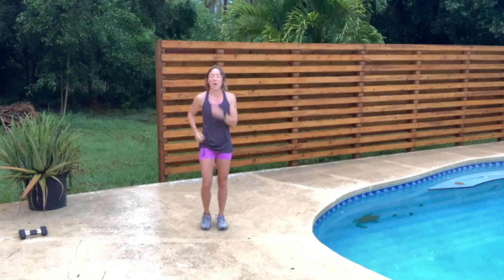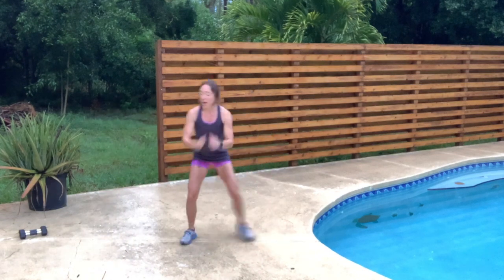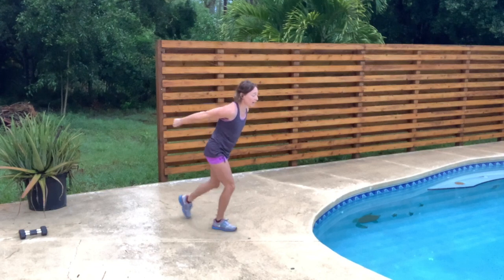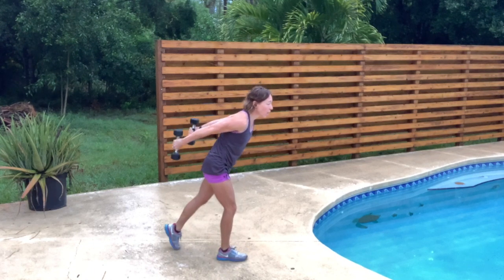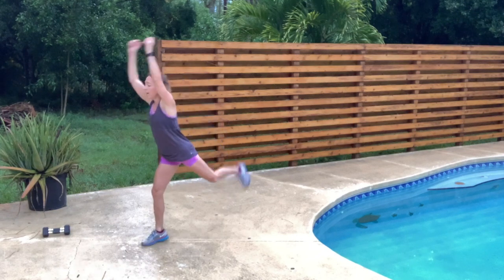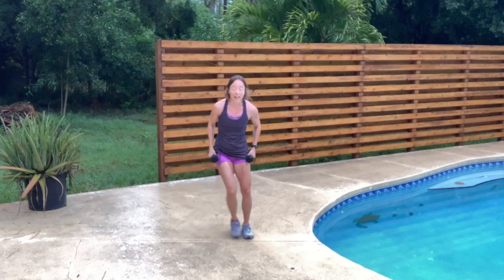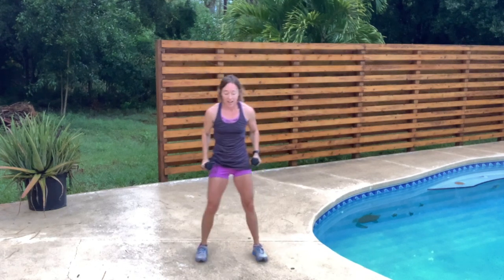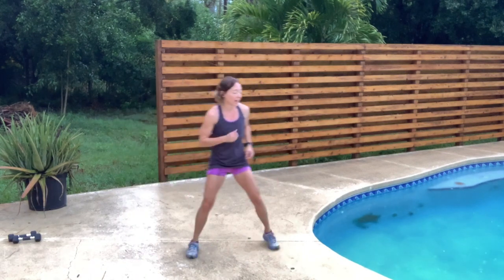1 Mile Express Walk, Fat Burning, Calorie Burning, At-Home Walk With Dumbbells, LOW IMPACT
This is a 18-minute, 1-mile at-home walk can be done in a small space, with or without dumbbells. This is an efficient fat and calorie burning cardio walking workout that incorporates strength training movements to help build lean muscle, and burn maximum calories in a short amount of time.

Level: All
Equipment: 1-set of Dumbbells (optional), or 2, 16-ounce water bottles
Intensity: Moderate

Or squeeze in another workout with me right now!

P.P.S. I made you a gift!

Find more fast, effective workout videos and guidance on how to get fit, lose the belly flab, even as a busy mom or business executive

A few products I enjoy!
RYKA Women's Vida Rzx Cross-Training Shoe, Black/Ryka Pink/Lime Blaze
CAP Barbell Solid Hex Dumbbell, Single (5-Pound)